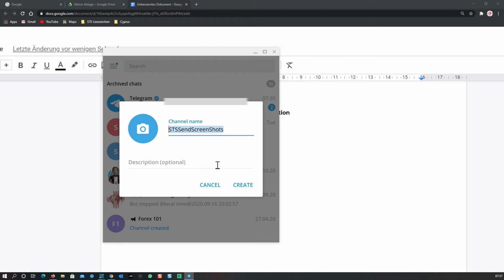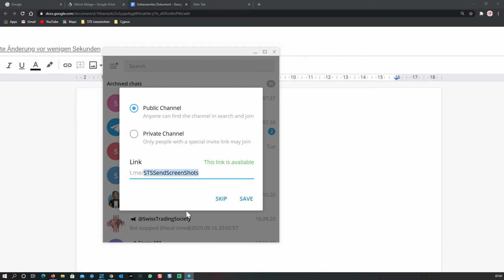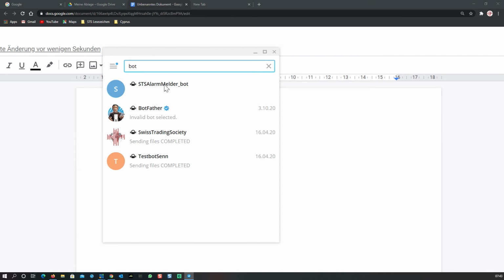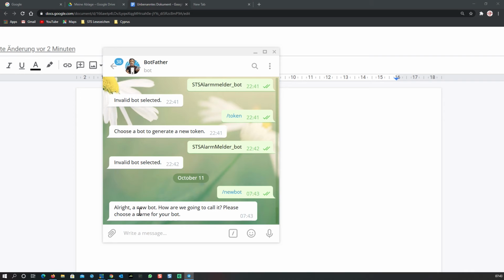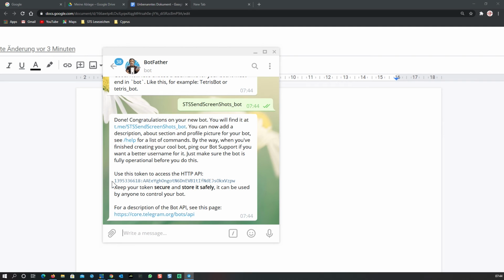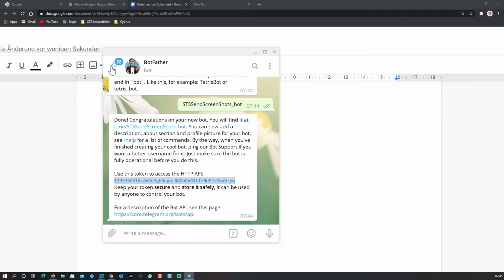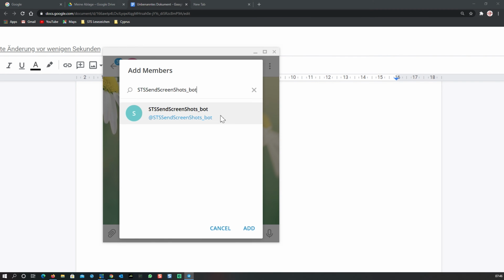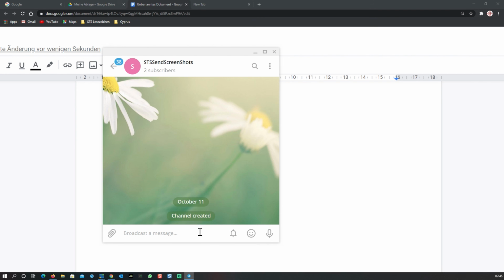STS Configuration Telegram Channel EN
This Video is a step-by-step Guide on how to set up a channel and a (ro)bot on your Telegram Account in order to be able to receive ScreenShots from Metatrader 4.